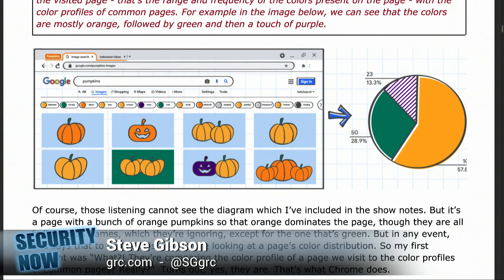Chrome 92 Detects Phishing Faster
On Security Now, Steve Gibson walks through some of the big changes found in the latest Chrome 92 update including improved phishing detection.